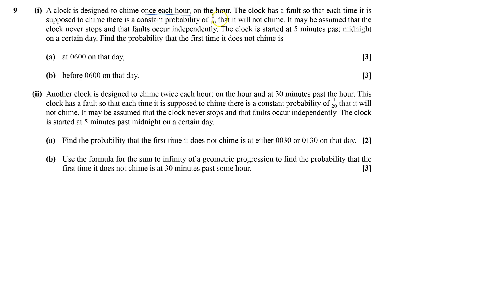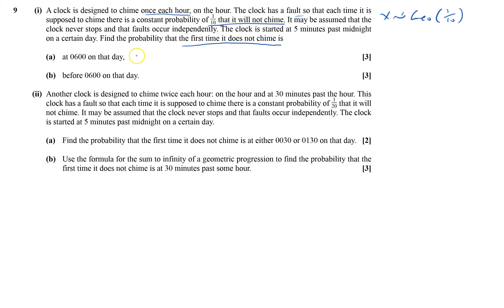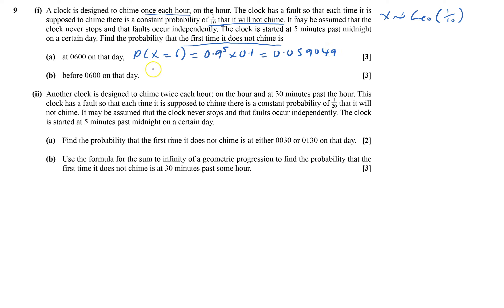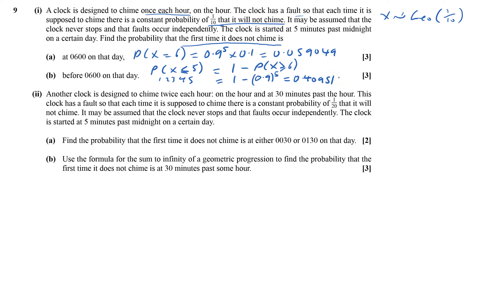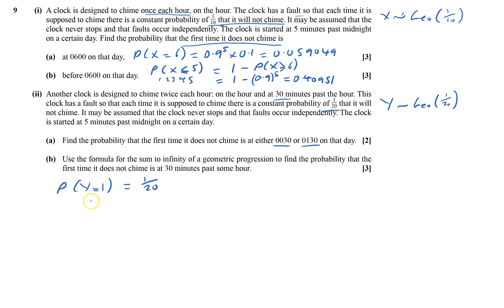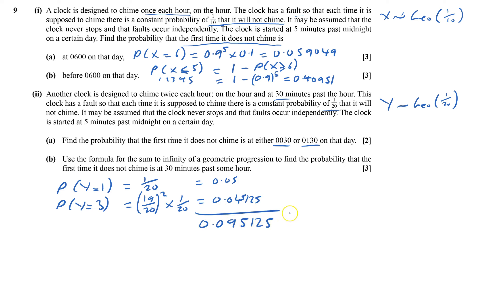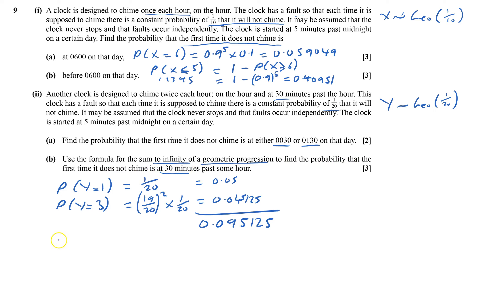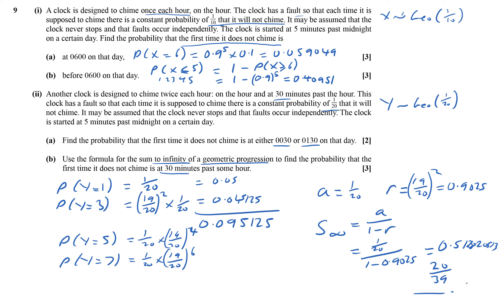S1 2012 June Q9